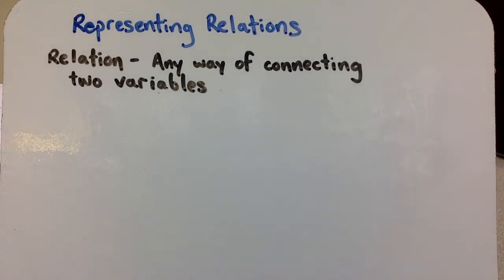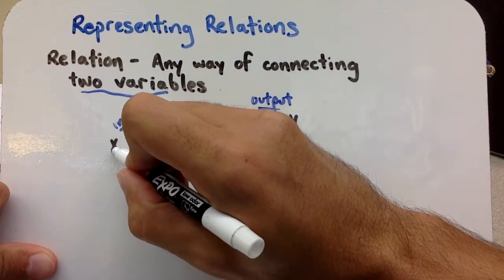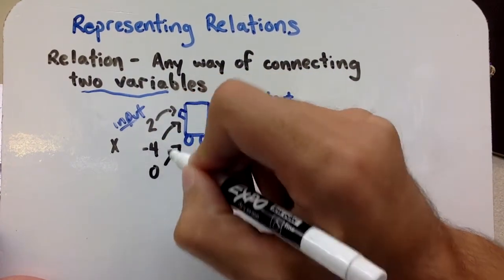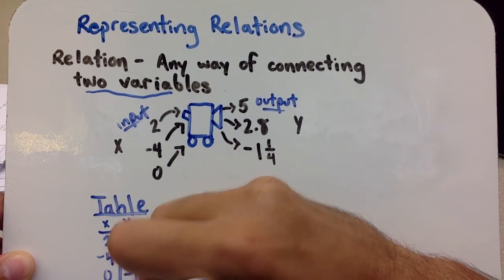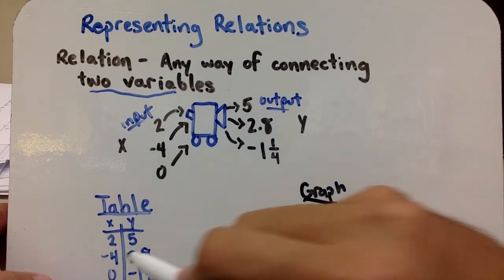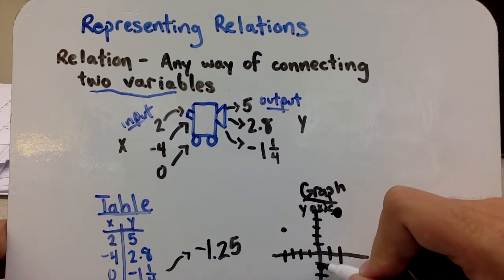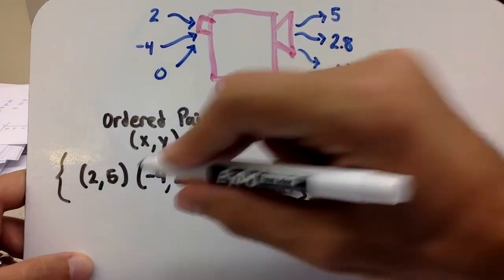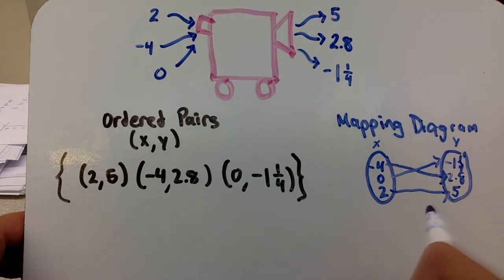Representing Relations (2-1-1)